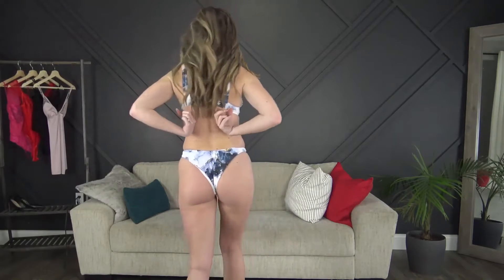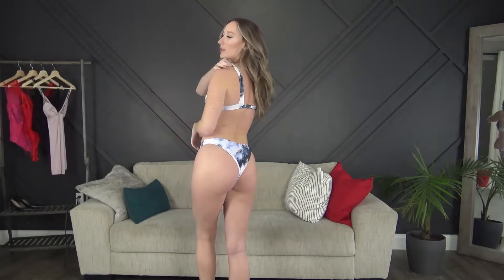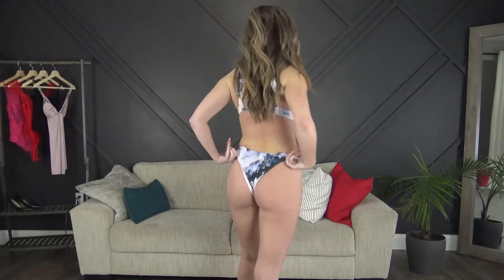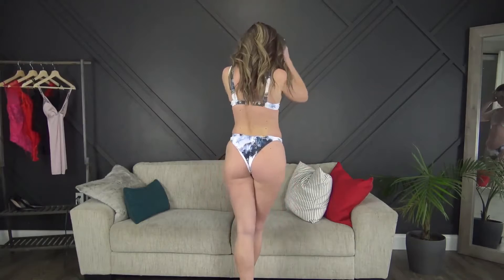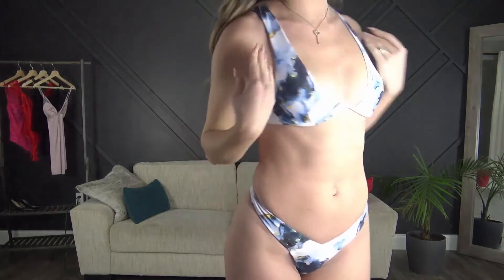Bissomer Bikini Try On Unique Ink Pattern Love this pattern!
Mckenna Ink Painting Push Up Bikini
Size: S

ABOUT BISSOMMER
BISSOMMER is a young and bold swimwear brand. We are no fear to use the newest fashion elements into swimwear, and provide vogue and stylish swimwear that make you outstanding and attractive.

STAY SEXY & CONFIDENT!